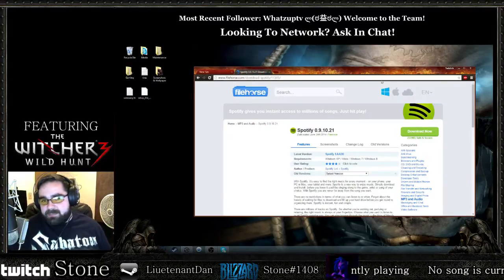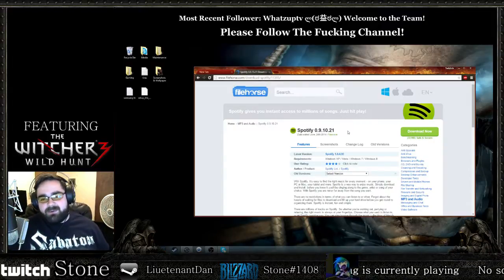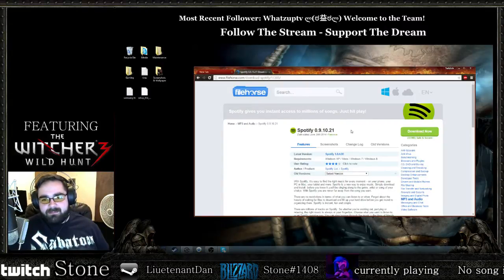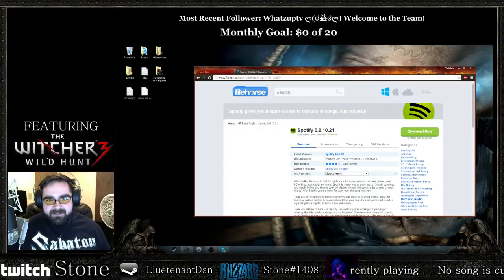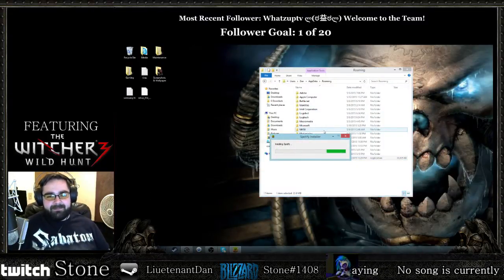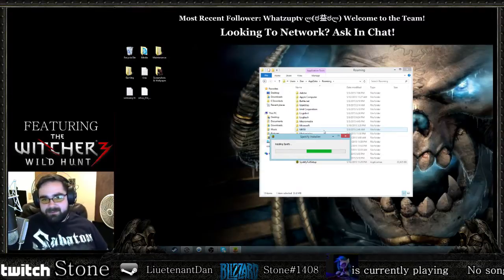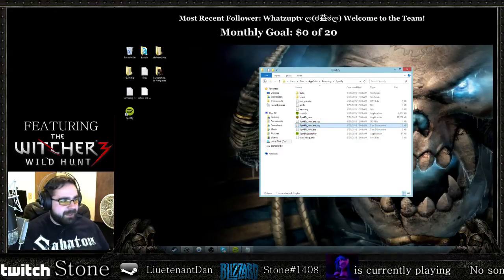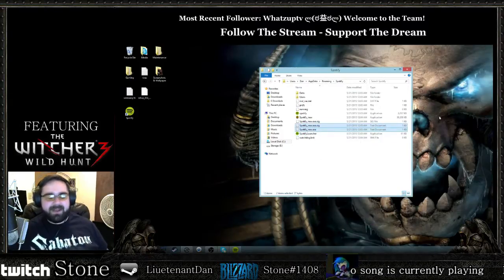Spotify Issue with SMG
Details and clients mentioned in the video are listed below!

Hello, I stream at Twitch.tv/Stone_Solid
Like many others I want good software that will provide my artist information so that my viewers know the name of the song and or artist so that I don't have to constantly provide that for them. Also due to twitch muting channels for not having that information "typically because of people pirating music now a days" this allows me to show the source through my OBS information so that they know my music is in fact being provided via spotify.

I've tried every other software that communicates with OBS and Xplit to present the information in stream. As I prefer OBS, this was the program I liked due to all the other media sources it came preloaded and ready to support. In the mean time I will be using them until Spotify is fixed!

If you found this video helpful help me become one of these awesome youtubers & Twitch streamers to help my broke ass out!